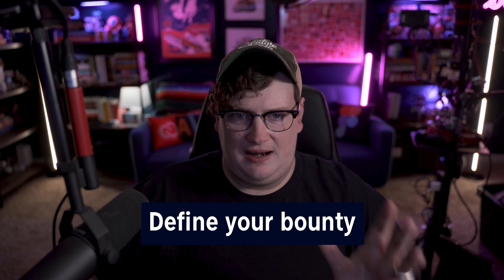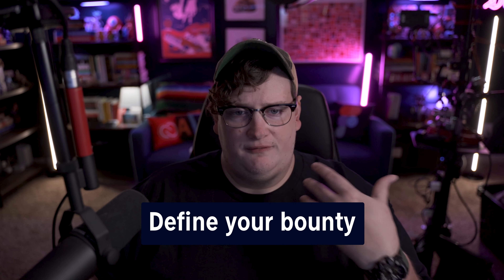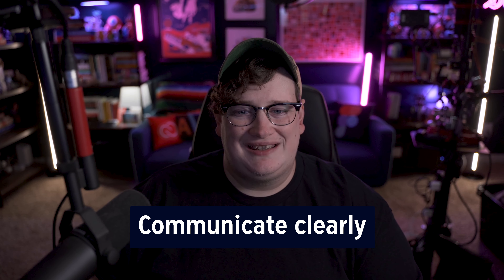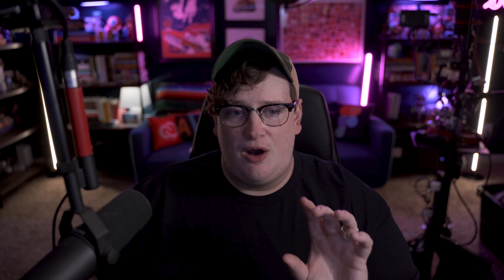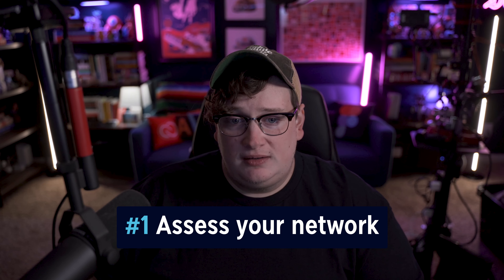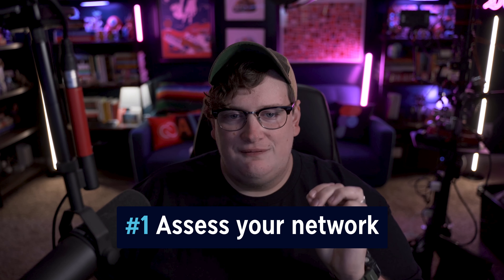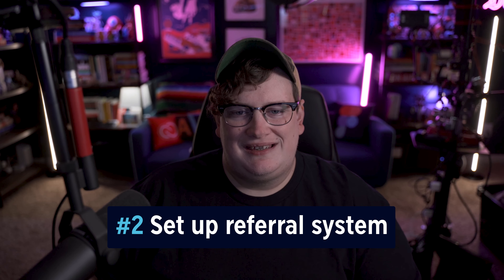How I Landed $12K in New Work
In this episode of the Design Break podcast, host Rocky Roark explores a game-changing approach to freelance client acquisition—the Bounty Method. He begins by addressing the common challenges freelancers face with traditional methods like cold emailing and social media marketing, emphasizing the unpredictable nature and trust issues inherent in these approaches. Rocky then introduces the Bounty Method, a strategy he recently tested with remarkable success, securing a $12k project in less than 24 hours. This method involves offering a flat cash reward—such as Rocky's $500 bounty—for successful referrals that lead to closed projects, making it a tangible and compelling incentive for his network.

Rocky shares his personal journey of transitioning from percentage-based referral systems to the Bounty Method, detailing how he implemented and communicated this strategy effectively. He offers practical steps for listeners to implement the Bounty Method in their own freelance businesses, including defining an appropriate bounty amount, establishing clear communication with their network, and setting up systems for tracking referrals and prompt payouts. By fostering a supportive community and encouraging mutual benefit, Rocky illustrates how the Bounty Method not only boosts lead generation but also cultivates lasting professional relationships.